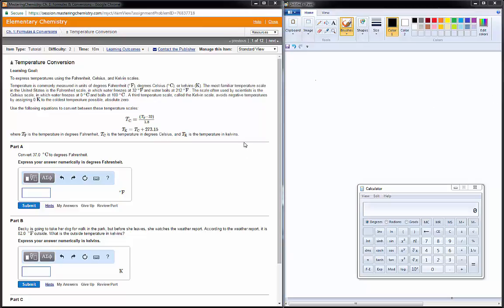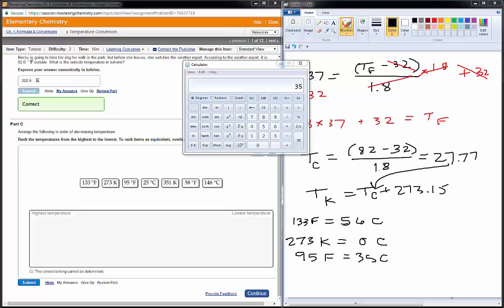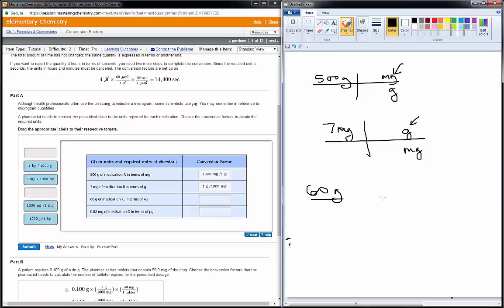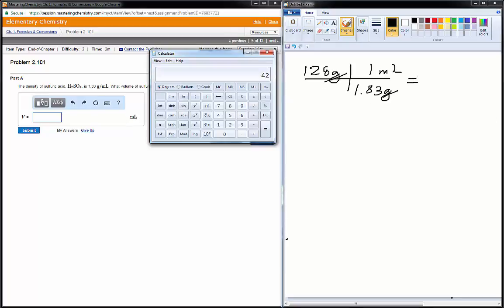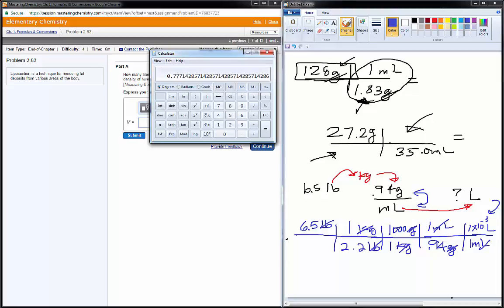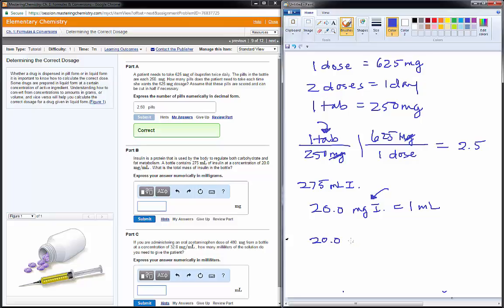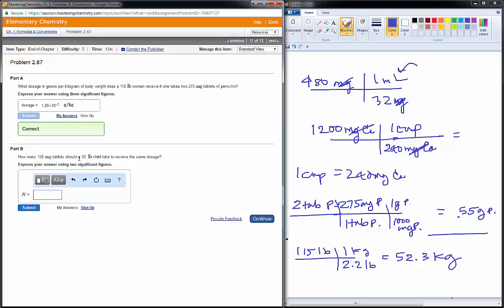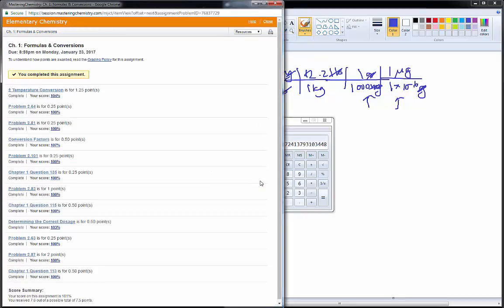Homework: Formulas and Conversions (Mastering Chemistry) (CC)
Recorded 2017